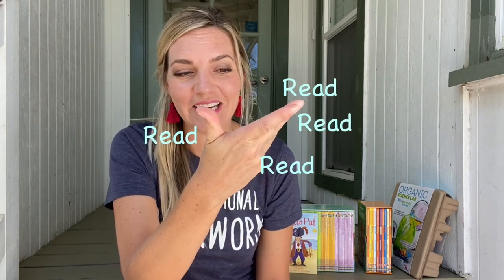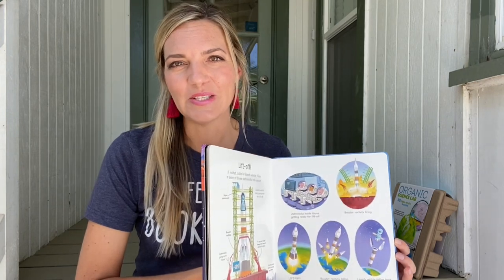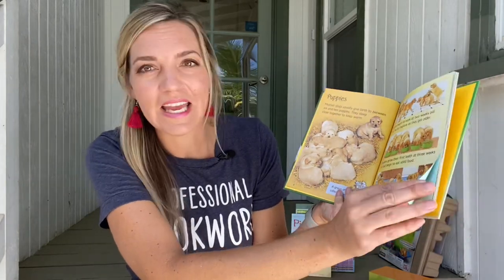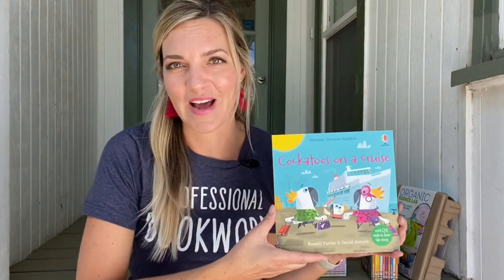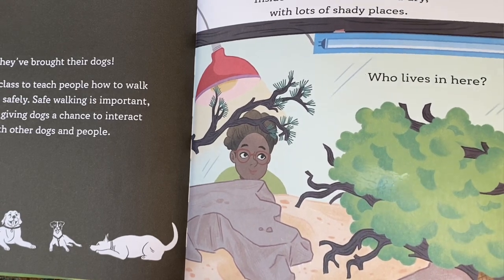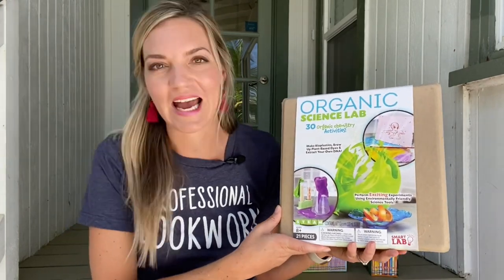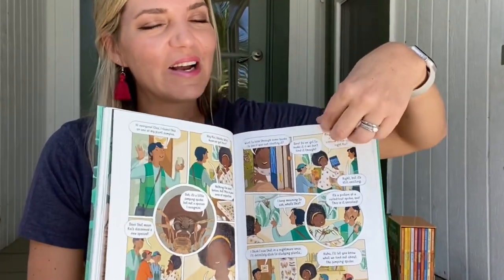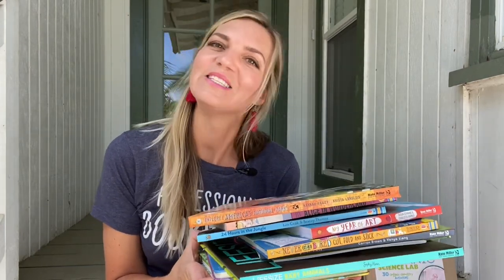Stop the Summer Slide, with PaperPie!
How do you stop the summer slide? Read, read, read, read, and read!
Zoo Sounds
My Very First Space Book
Lifesize Baby Animals
Usborne Beginners
My First Reading Library
Phonics Readers
Caring for Animals Shine-a-Light
Never Get Bored books
My Year of Art
SmartLab Toys
24 Hours in the Jungle
Alice in Wonderland Graphic Classics
Explore! America's National Parks

Ready to shop?